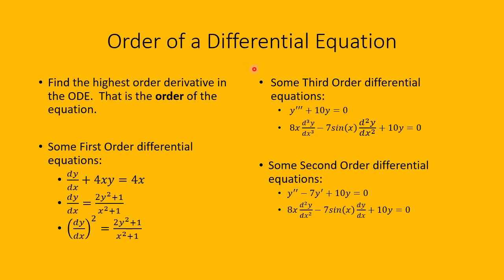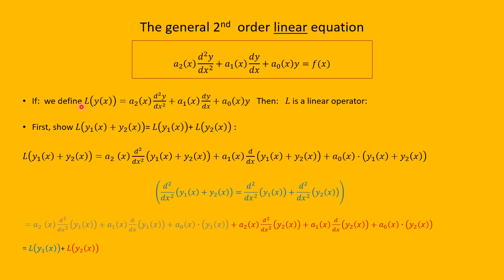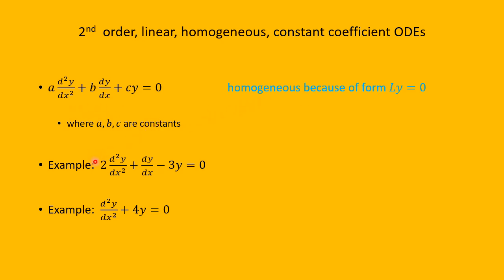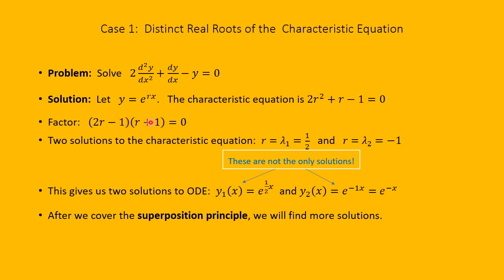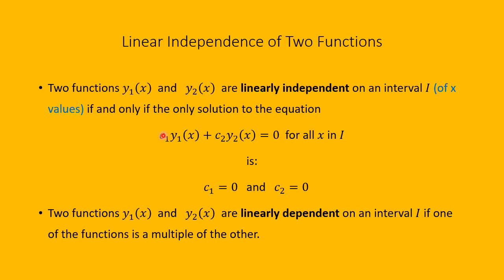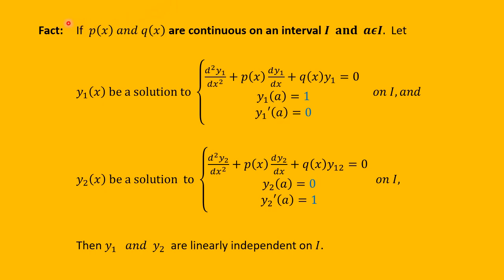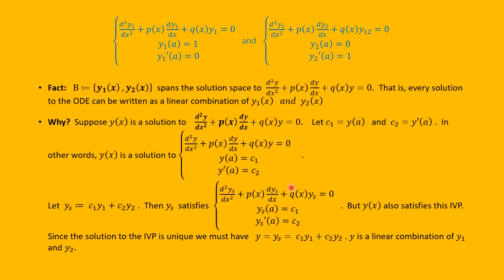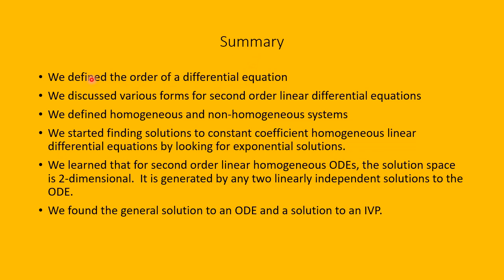ODEs Lesson 9 Second and Higher Order ODEs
How do we determine the order of an ODE? When we have a homogeneous constant coefficient second order ODE, what is its characteristic equation? How do we use the characteristic equation to solve the ODE? What is the theory behind general solutions to these problems?